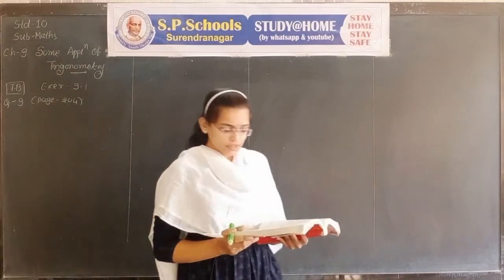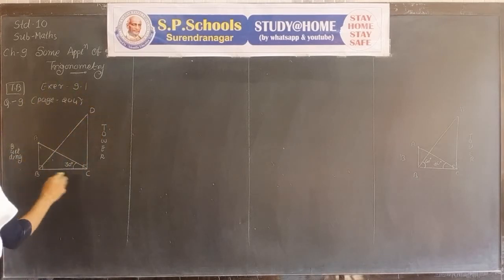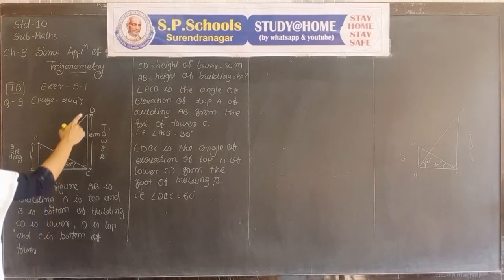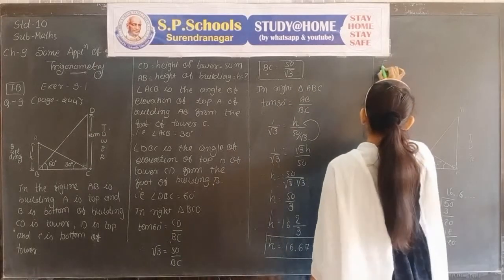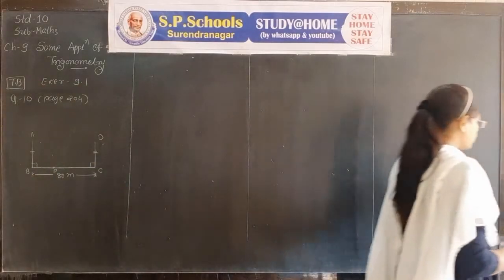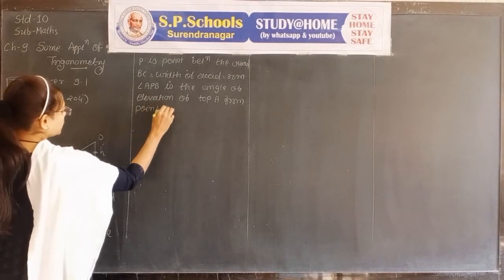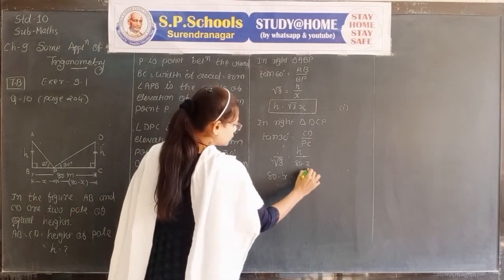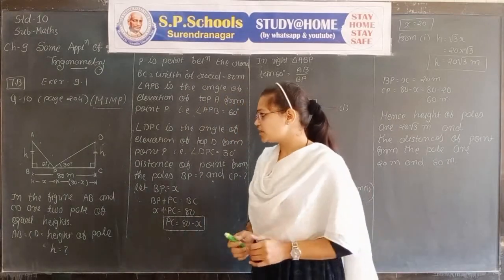STD - 10 CBSE |MATHS LEC -163 | S P SCHOOL SURENDRANAGAR